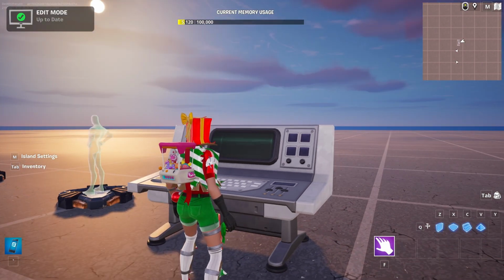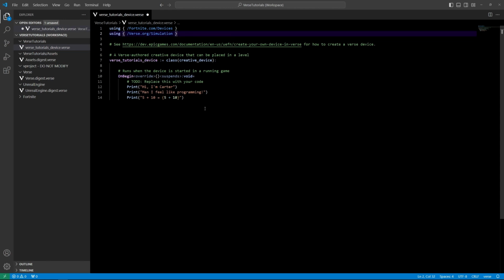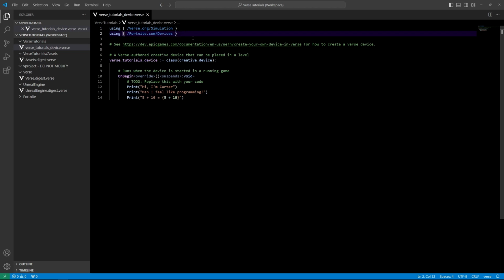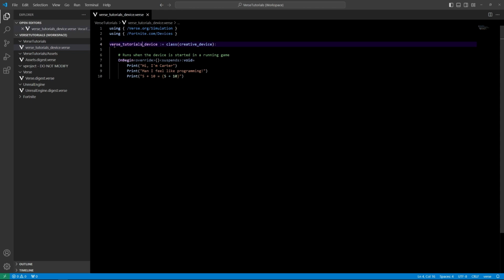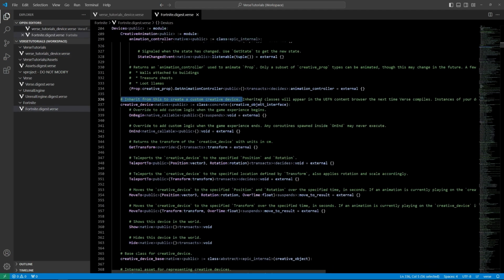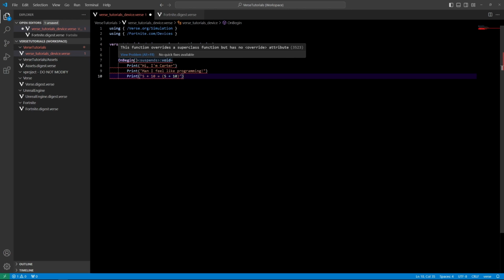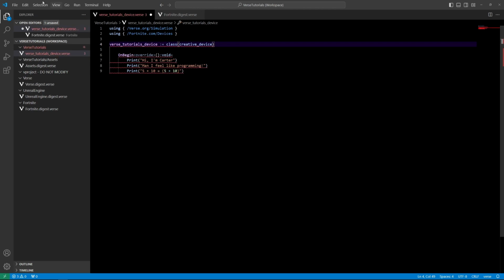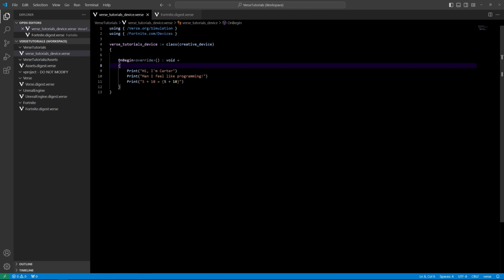Learning About The Verse Device - Verse Tutorials Ep. 2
We go into more detail about what a Verse Device is and how we can bring code in from other modules